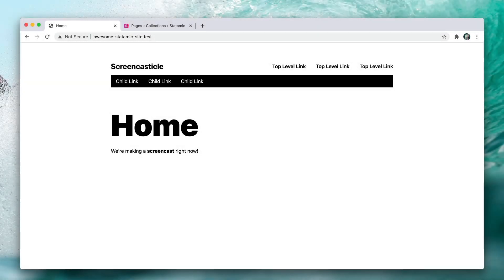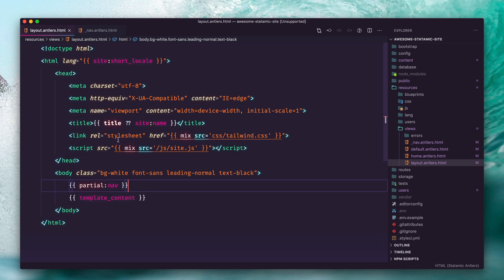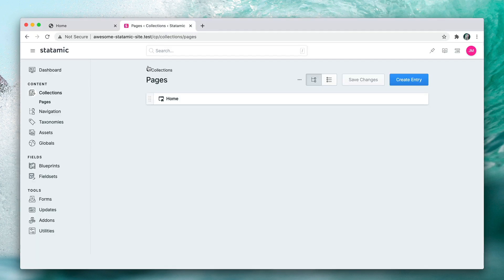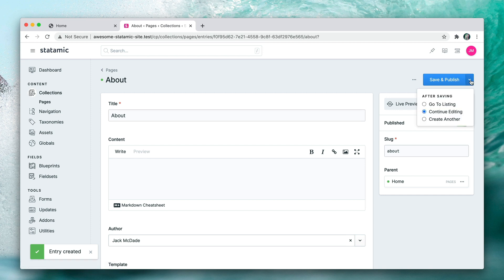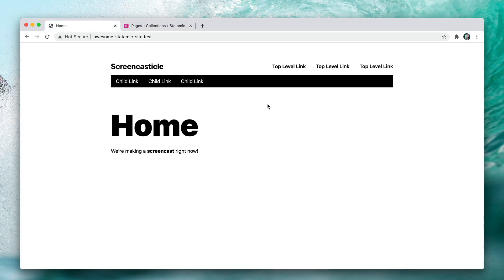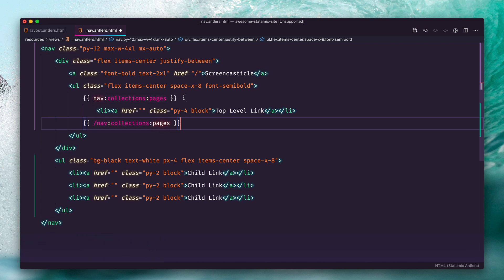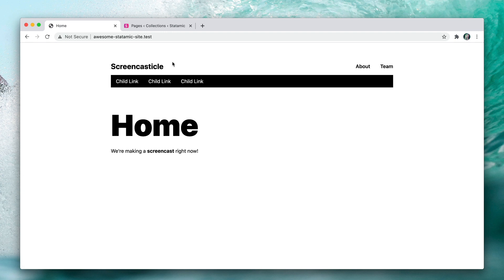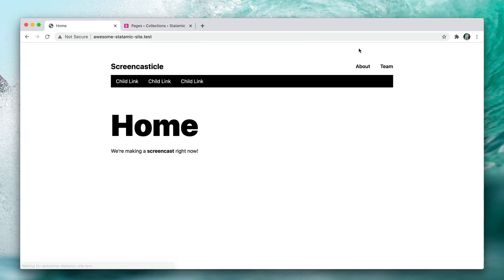Building Simple Navs with a Structured Collection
In this video we show how to build nav bars using a structured collection and the nav tag.